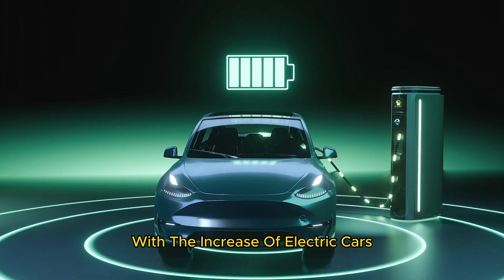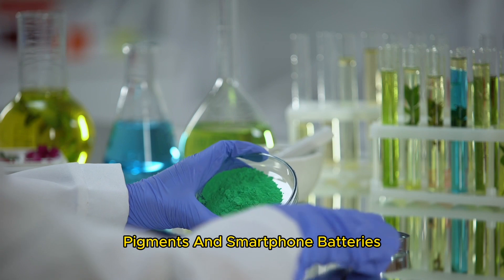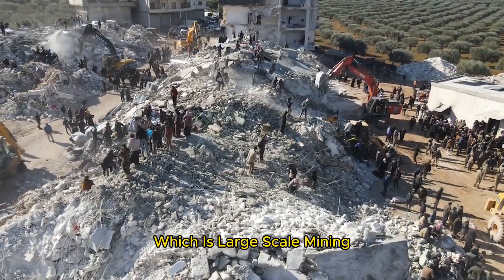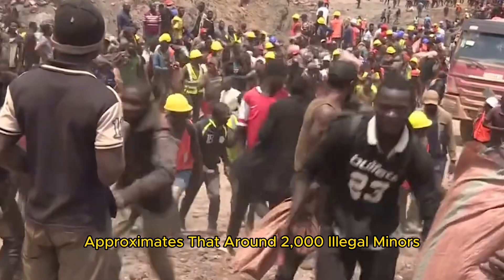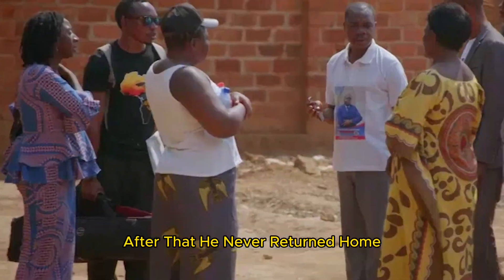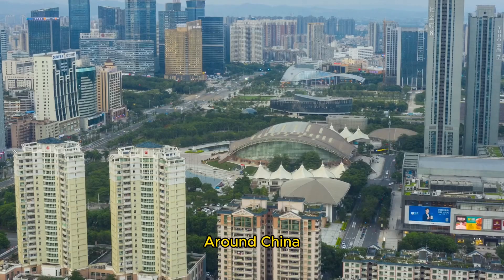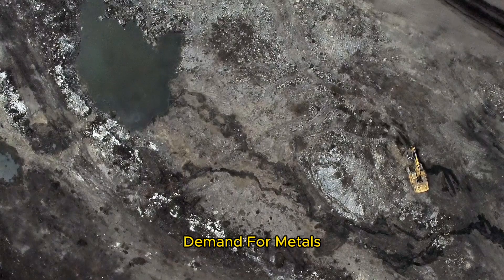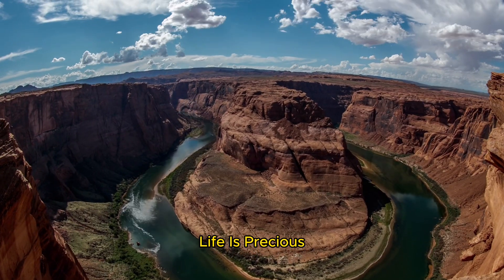Are Cobalt Miners Getting Justice? | Challenges & Reality of Green Technology | Tesla | Apple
With the increase of electric cars, laptops, smartphones and other rechargeable batteries, the mineral cobalt has taken centre stage in the last few decades as a commodity critical to the global energy transition. Like other minerals that are used in everything from computers and mobile phones to airplanes and medical devices, the production of cobalt is not easy. Usually cobalt mining requires people that are known as artisanal miners to dig deep tunnels by hand or small tools. However this kind of mining is very dangerous and it is described as the blood diamond of batteries due to the devastating impact that cobalt mining has on environment and human rights, especially the kids and pregnant women.